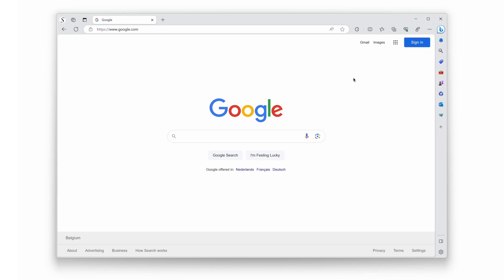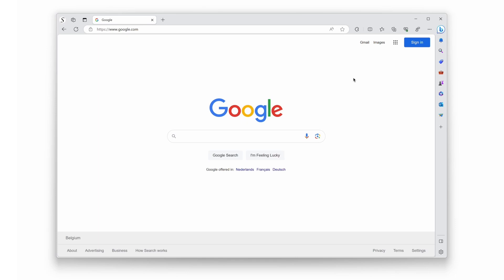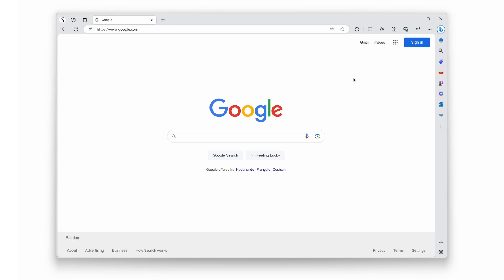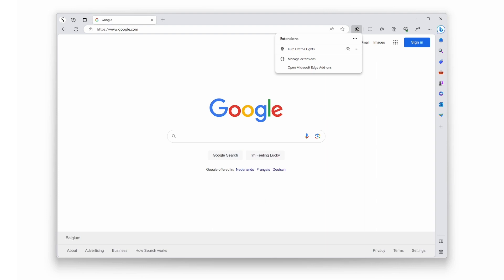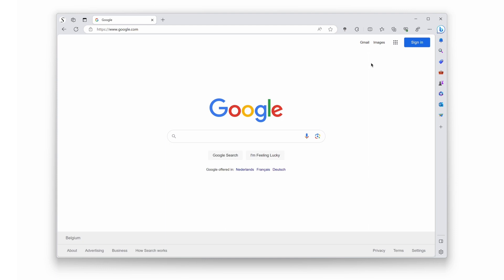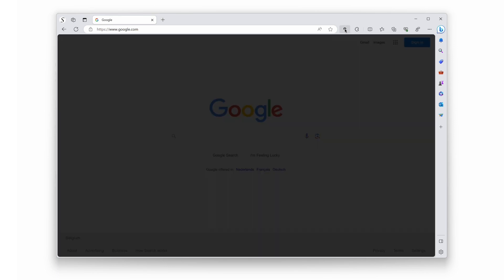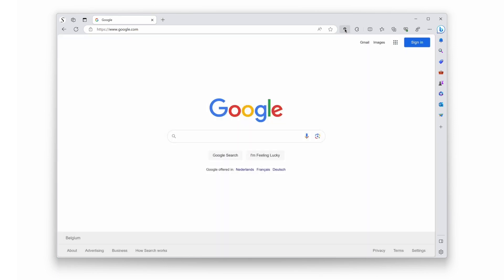🔵How to pin Edge Extension in Microsoft Edge toolbar?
In this video, we are going to explain how to pin the Turn Off the Lights gray lamp button in your Microsoft Edge toolbar. So you can use it with one click to activate or deactivate the dark layer.

Steps to pin the icon:
00:00 Intro
00:34 Open Microsoft Edge
00:57 Pin to toolbar
01:07 Conclusion